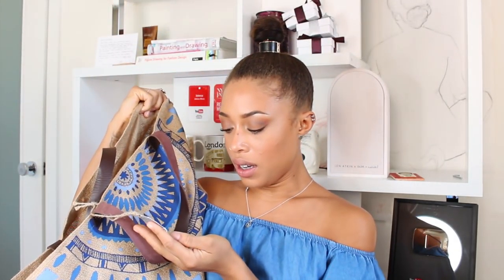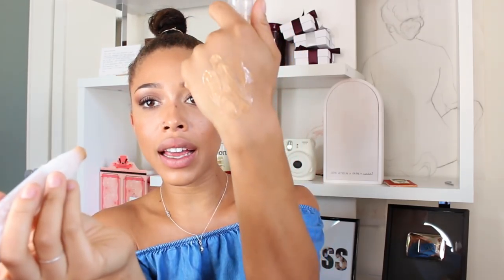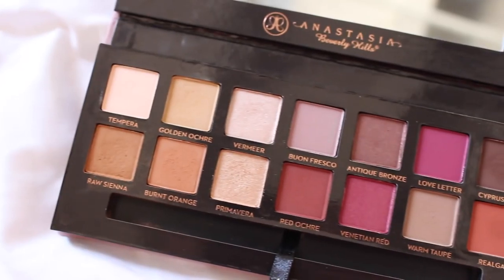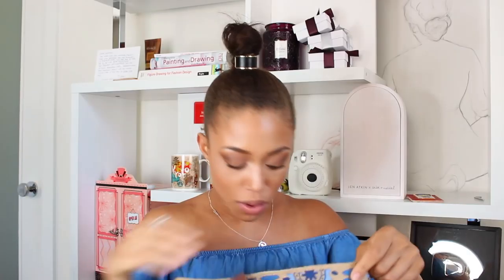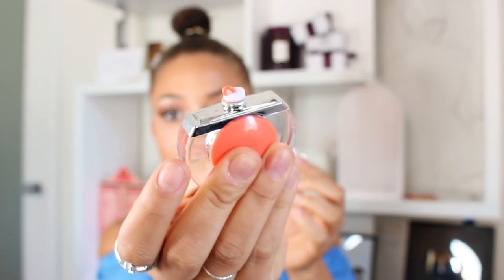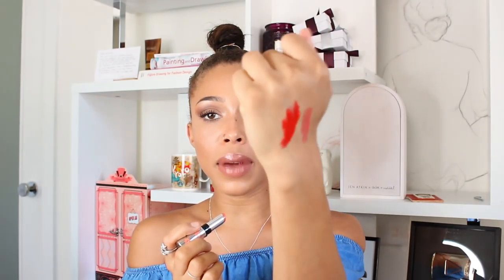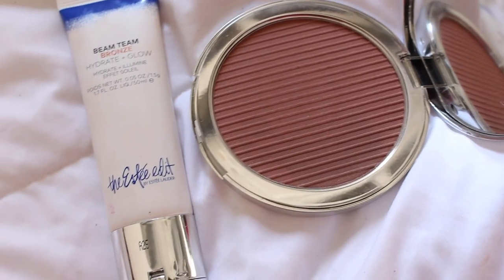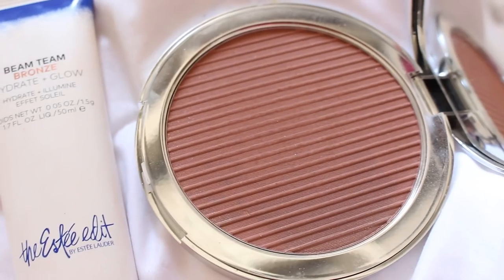SO MUCH NEW MAKEUP | JUNE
Hey guys! Let me know if you want to see more try-on haul videos like this one. @Saythelees

Products mentioned:
Milk Makeup Sunshine Skin Tint SPF 30 in Honey + Medium Tan
     Holographic Stick

Anastasia BH Glow Kit Sun Dipped
    Modern Renaissance Palette
    Lipgloss Set

ColourPop Super Shock Shadow in Get Lucky + Game Face
    Ultra Metallic Lip

Esteé Edit CocoBalms
    Beam Team Bronze Hydrate + Glow
    The Barest Bronzer in Medium/Deep

Ciate Pretty Stix

Too Faced Born This Way Concealer in Tan + Medium Tan

Benefit Ka-brow! + Goof Proof Brow Pencil in 4 + Brow Tones 2